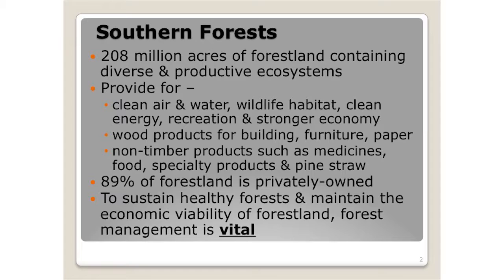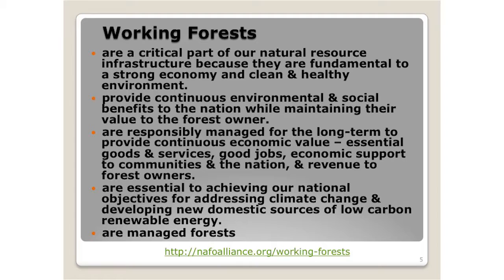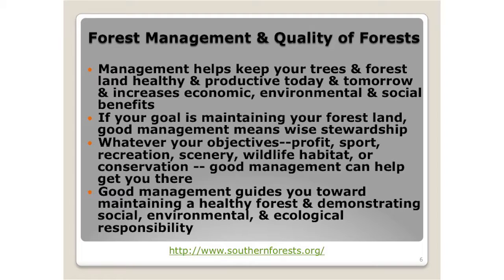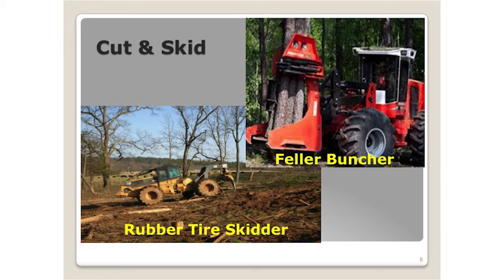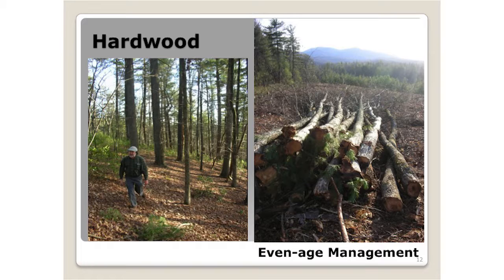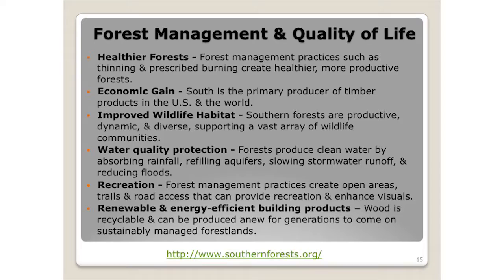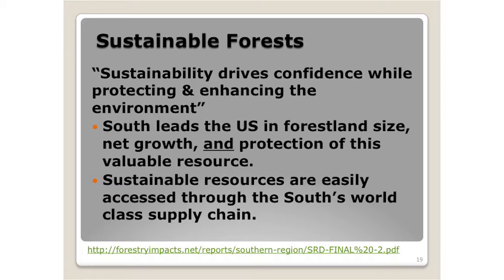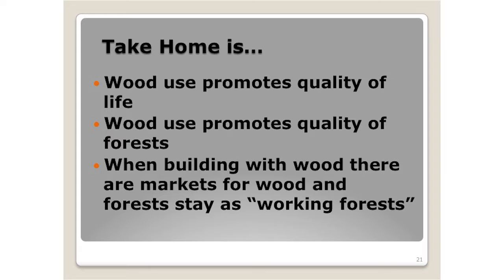Importance of Wood for the Quality of Life & Forestry - Dan Len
Dan Len: US Forest Service